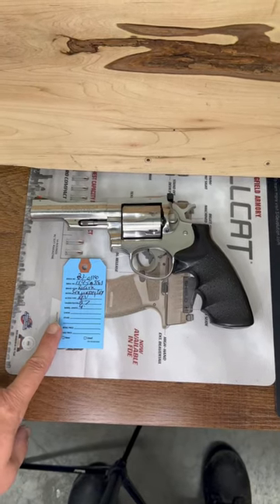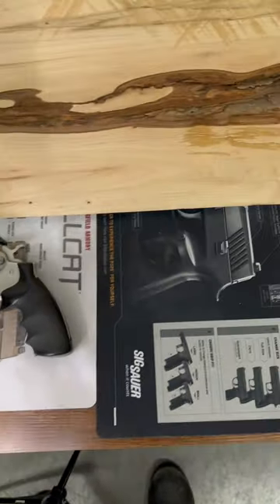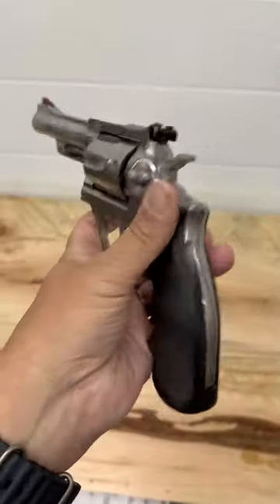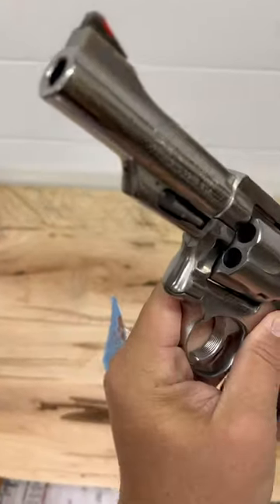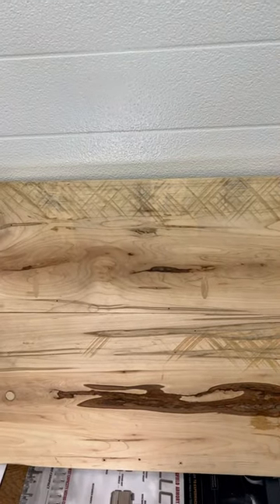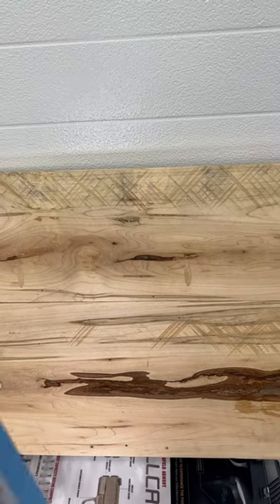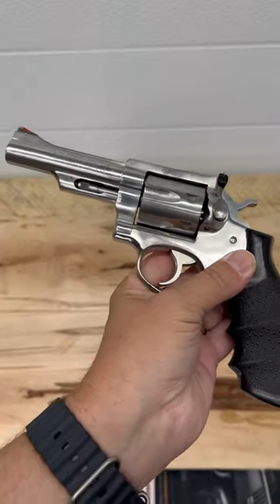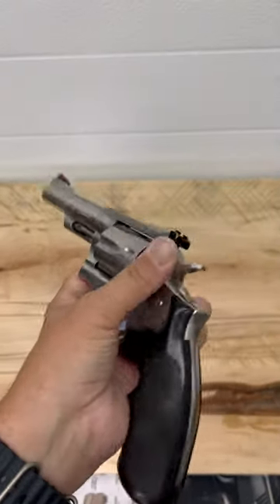RUGER SECURITY-SIX .357MAG 4" REVOLVER